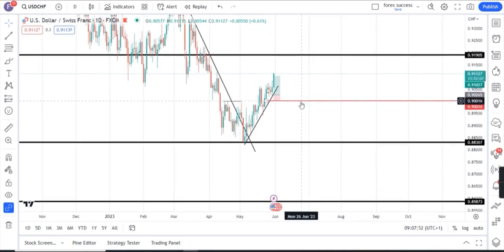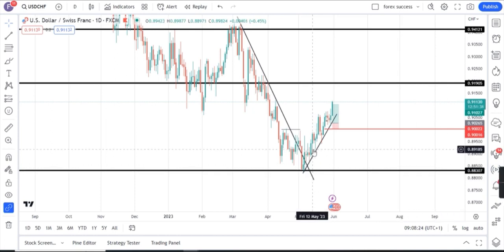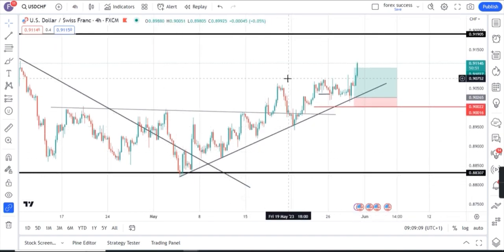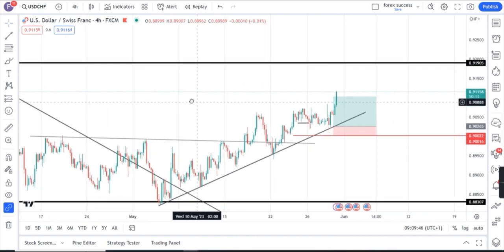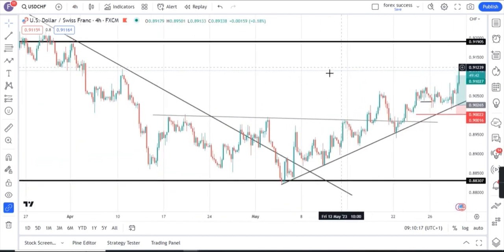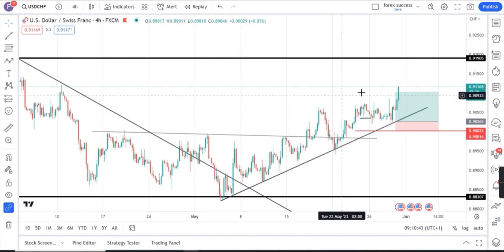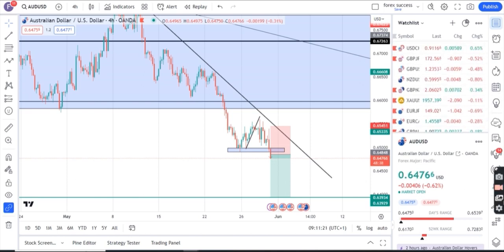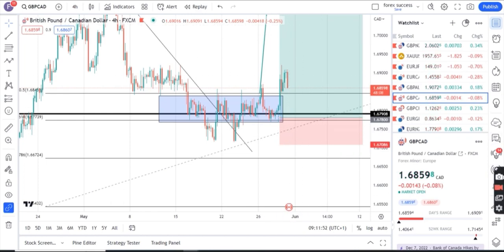Money making strategy Revealed! How to trade profitably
In this video, i explained what to lookout for in the market before you can tell the next direction od the market